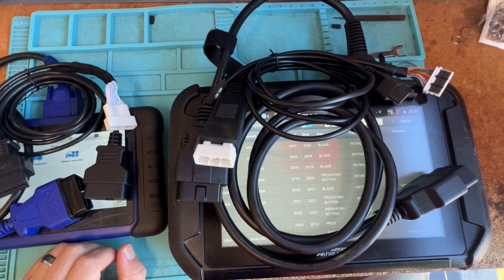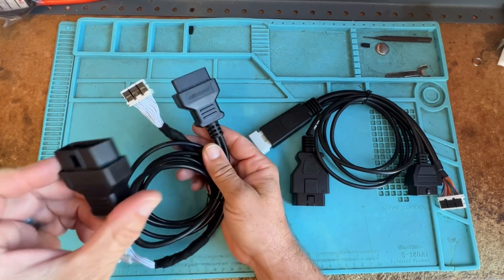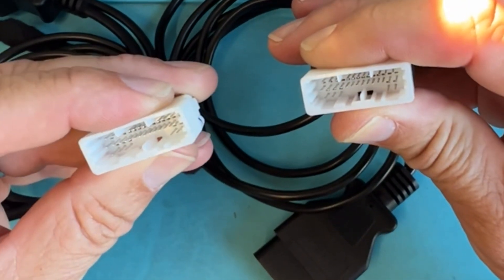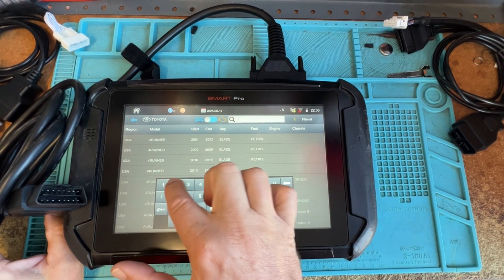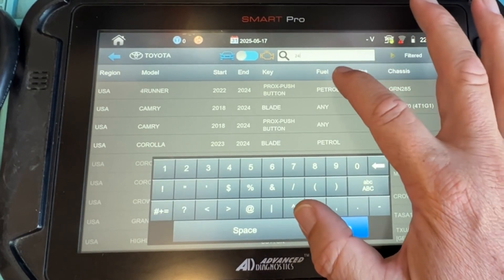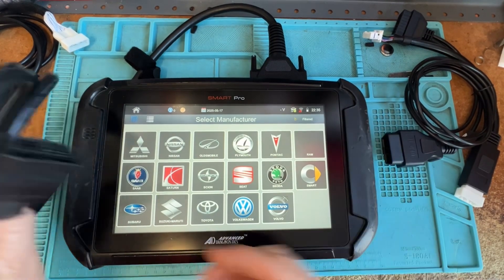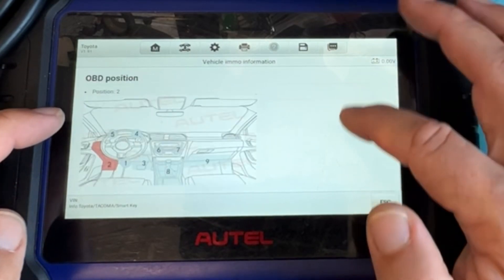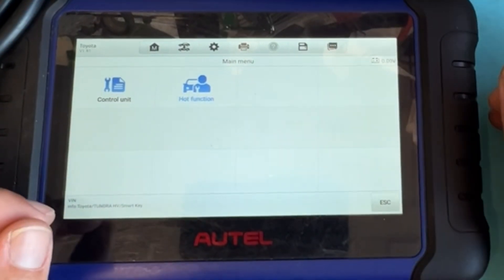OBDStar 30pin vs ADC 2021 Toyota Cables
Recent video using both programming tools and gateway cable
Toyota Tacoma 2024: